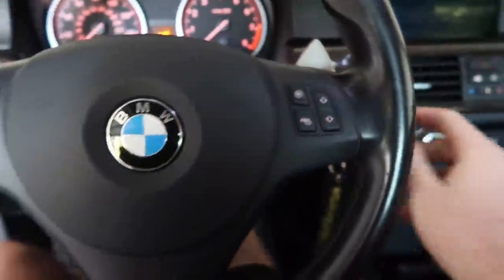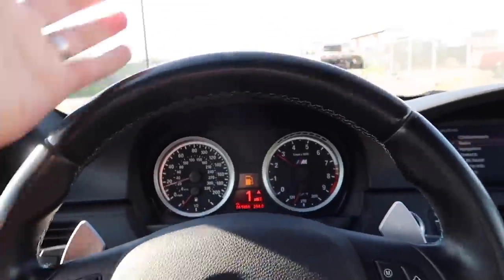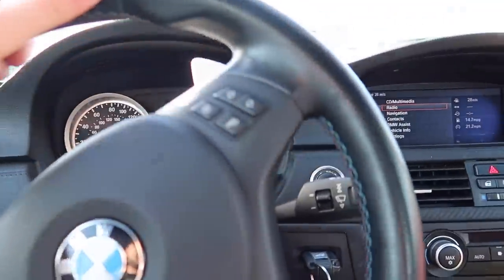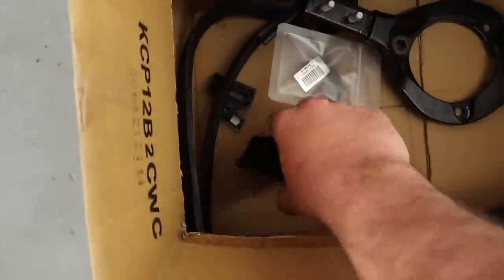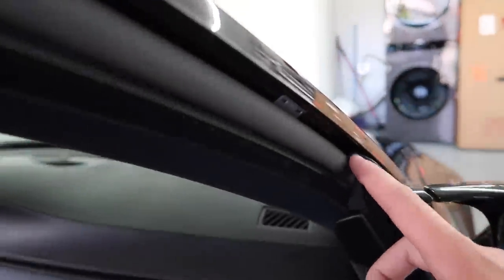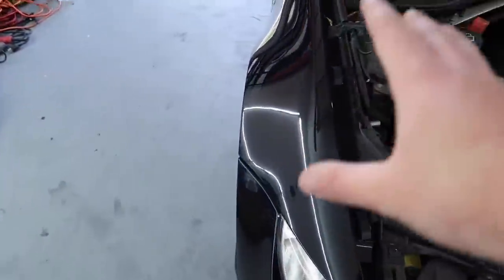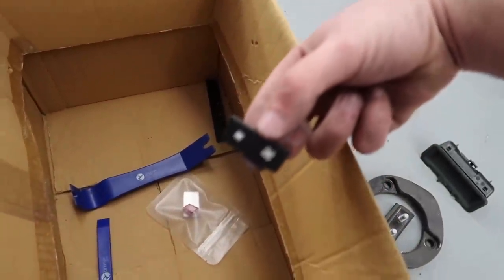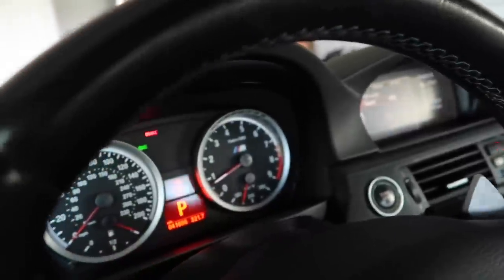THE M3 IS BACK AND IT LOOKS LIKE A DEALER CAR! INSTALLING ALL THE PERFECTION PIECES! SHE IS GORGEOUS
F80 M3 MOD LIST:
Exhaust System:
Carbon Shark Fin:
Carbon Grills:
Wheels:
Suspension:
Steering wheel:
Ambient Light:
Strut Bar:
Oil Cooler:
KiesMotorsports (NOUR5)
SimplyCarbonFiber (NOUR10)
BurgerTuning
FCP EURO
AzaAutoWheel
Suvneer
SSR Performance
Valvetronic (NOUR)
RoughCountry
TireWheelZone